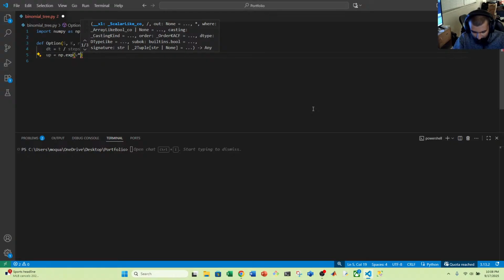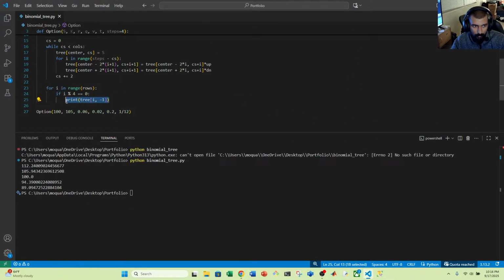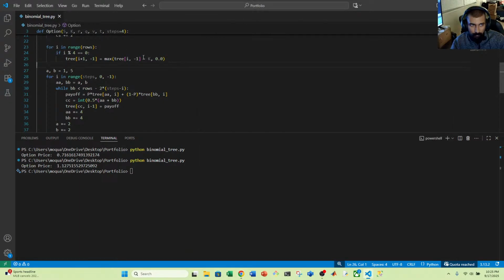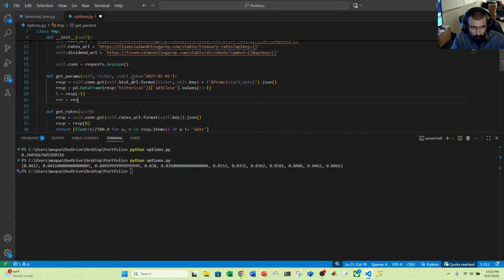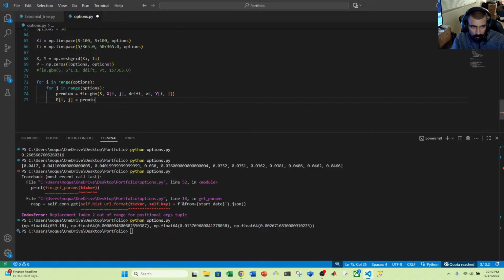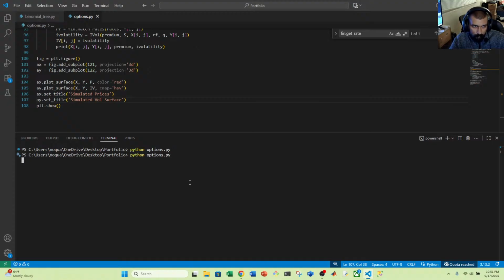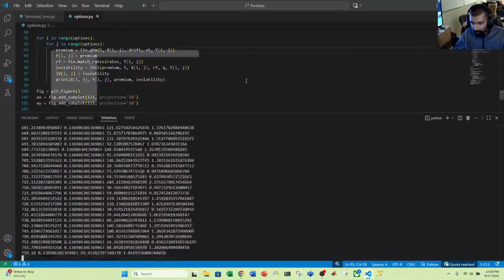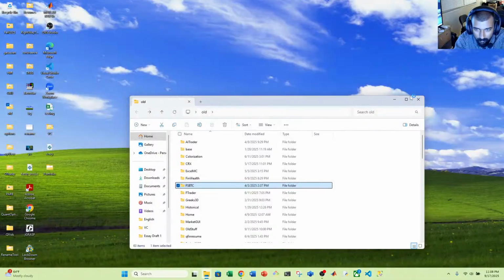Stochastic Volatility Surface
Geometric Brownian Motion for IV. The whole point is to calibrate volatility surface with market data